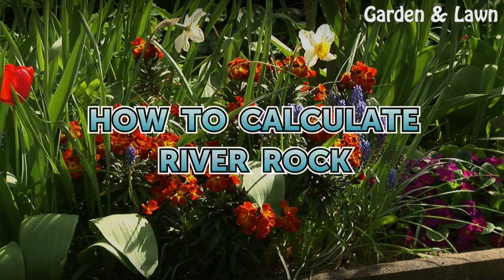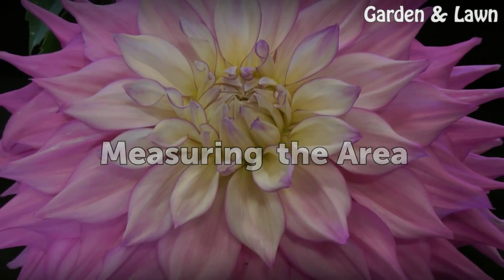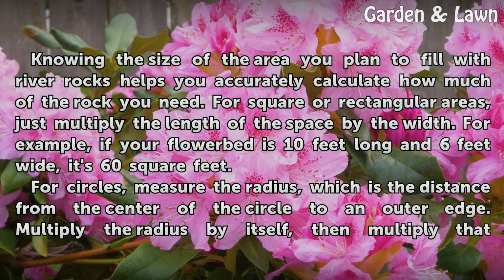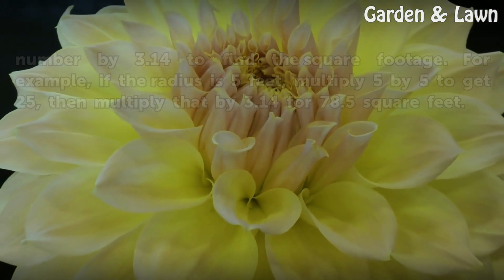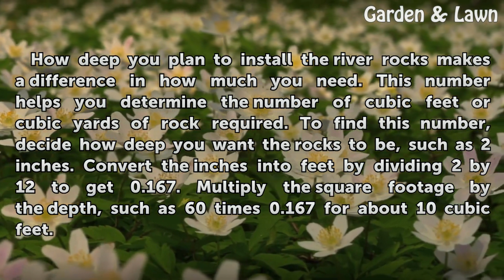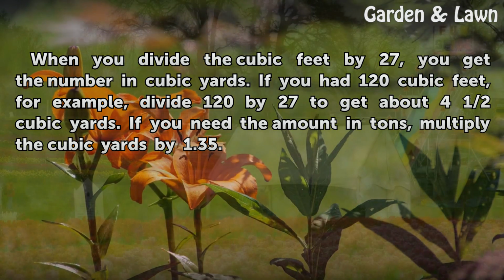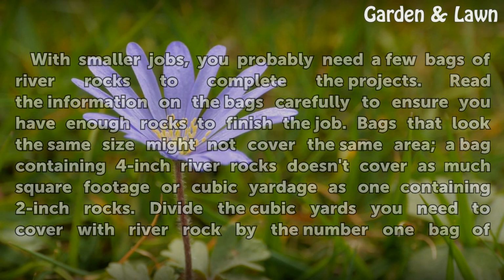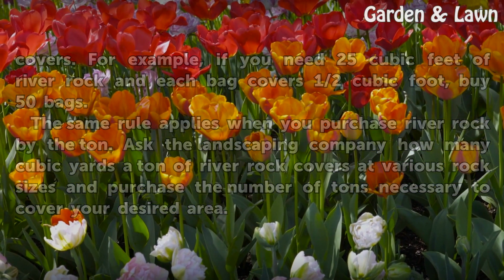How to Calculate River Rock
Know the size of the area, how deep you want to install the rocks and the size of the rocks you want to use to determine how much river rock you need.

Table of contents How to Calculate River Rock
Measuring the Area 00:40
Planning the Depth 01:42
How Much to Buy 02:33